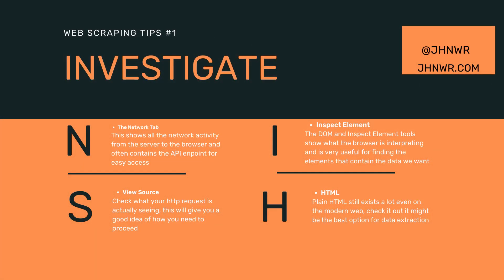Don't Start Web Scraping without Doing These First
I've put together a short video with 5 tips that I feel could help you some of you that are new to web scraping with python. I hope they benefit you in some way!

# Timestamps
00:00 Intro
00:24 Investigate the site
01:40 Practice Parsing Locally
02:32 Write a Plan
04:17 Don't Over complicate it
05:12 Pick the right tool